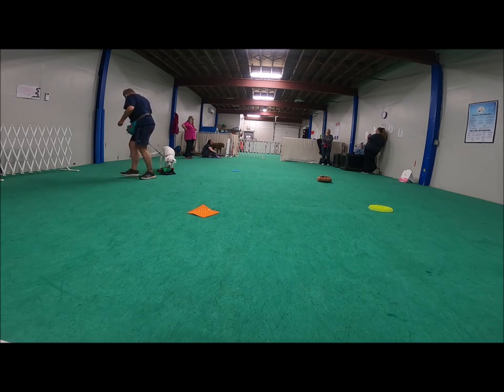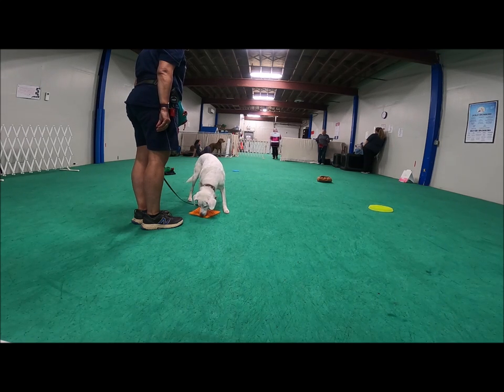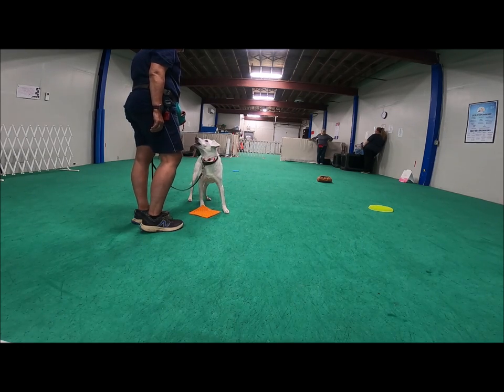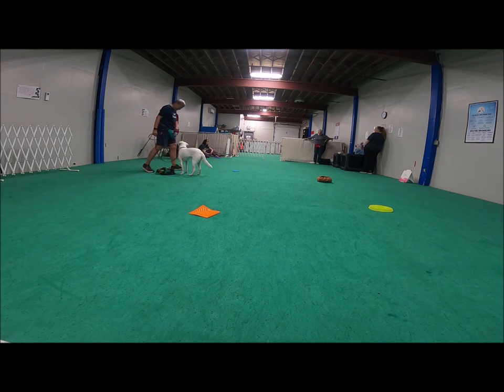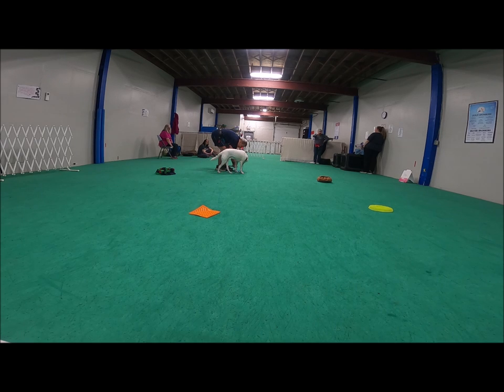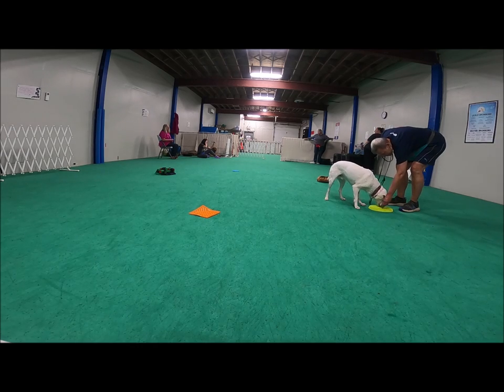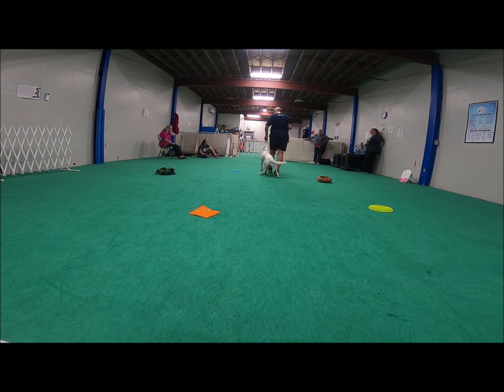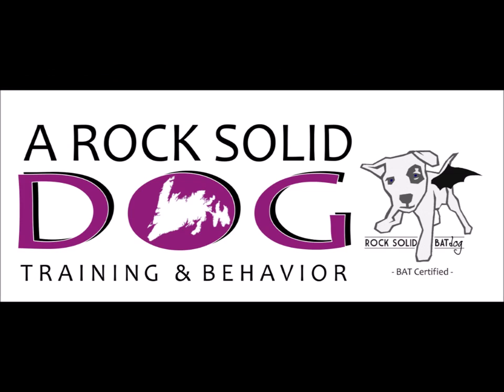Control Unleashed (CU) Up Down 123 and LATTE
Does your dog struggle with triggers in their environment? (on walks , in class , in house)
Does your dog struggle to have focus and connection with you in these moments and does not even know you exist?
If yes then Control Unleashed may be your answer
There are a series of Control Unleashed Pattern Games developed by Leslie McDevitt that can help us achieve our goals with our dogs be it reactivity/frustration or fear to other dogs, people or even objects
Pattern Games are, according to McDevitt, simple socially driven rule structures that provide a predictable framework for dogs in different environments.  They are rule structures that have predictable patterns the dog can learn to depend on.  I feel this is very important because we do not want our dogs to feel uncertain or stressed about what is going to happen next. These simple predictable games will create confidence and focus within our dogs. Think of it as telling your dog that yes there is something happening (Trigger) over there but we are engaging in this game right here. Your dog will not/should not have to feel uncertain about what is going to happen next- all creatures us included like to know what is going to happen next especially if we are feeling unsure or frustrated. McDevitt also states there is an element of desensitization to the Trigger in their environment as they are caught up but still very well aware of the trigger   I like that dogs will learn to make good behavior choices when and if we need to call upon these games.
Leslie McDevitt developed several pattern games. All should be played in a distraction free area before adding in the Trigger.  Once muscle memory is achieved you can add the trigger at a distance under threshold point.
In this advanced CU video my dog Ben plays a few of the CU games as he moves through a row of calm dogs toward a lovely decompression loop. My goal is focus and connection throughout the transition
A Rock Solid Dog is trained and certified in Control Unleashed